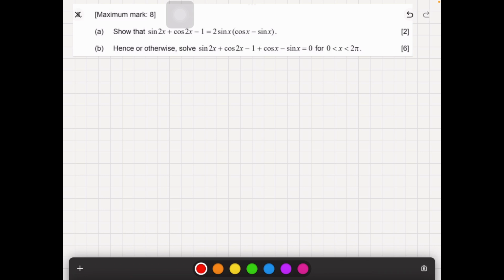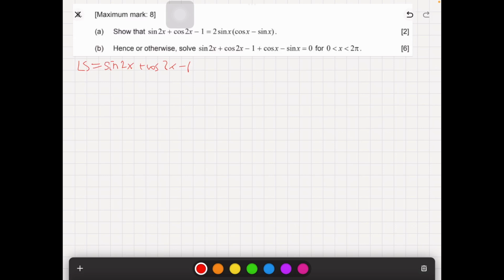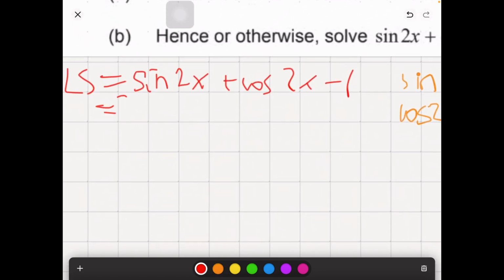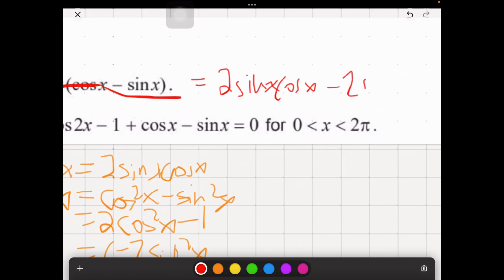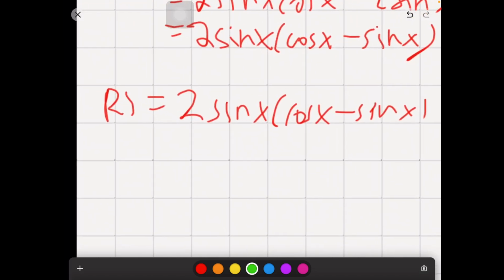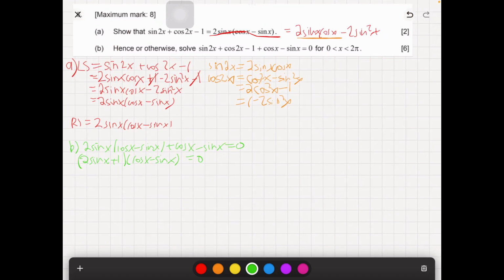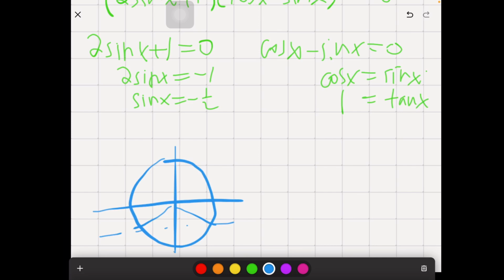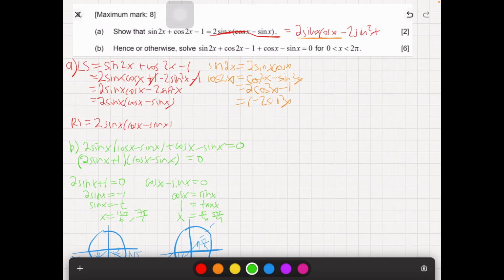[IB HL Math] Paper 1 TZ1 2021 Q5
Welcome to my series of videos on IB HL Math!

In this video, I explain trig ratios and the unit circle.